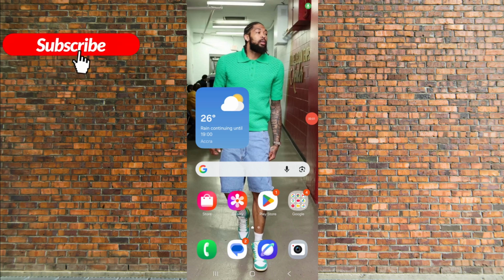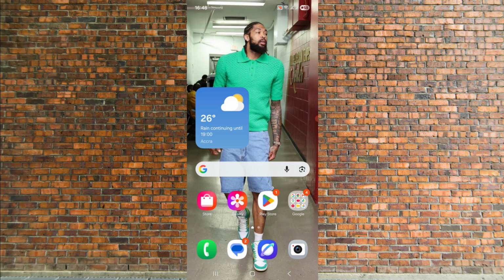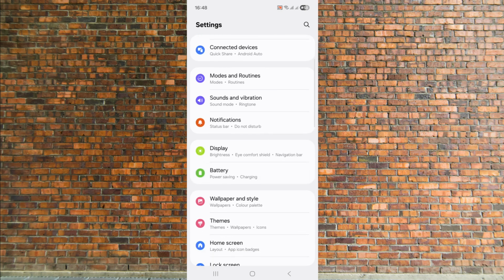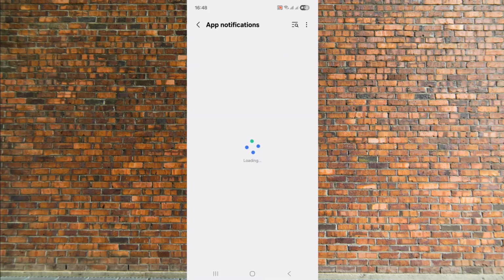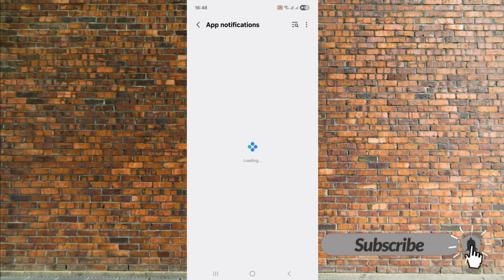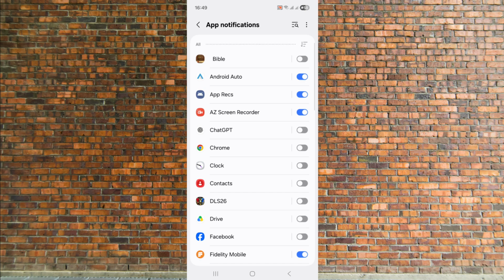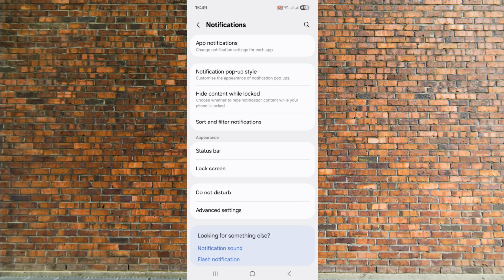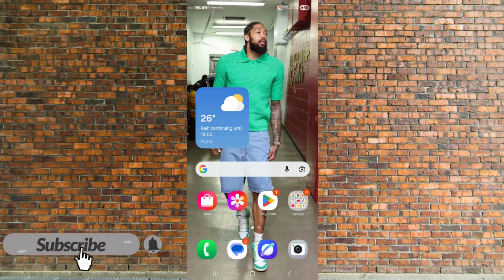How to Turn Off App Notifications on Samsung Galaxy A17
Learn how to turn off notifications from apps on your Samsung Galaxy A17. Disable all alerts or silence specific apps - plus fix notification settings that won't stick.
Turn off app notifications on Samsung A17 the easy way. Works for all A17 models.